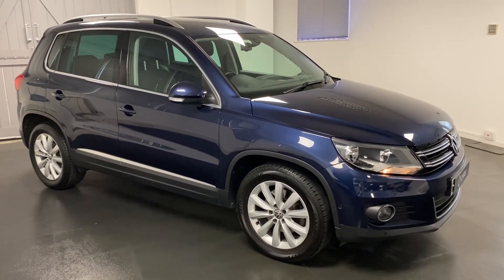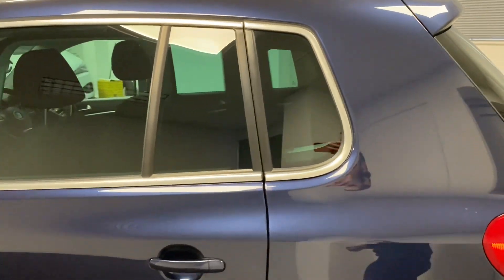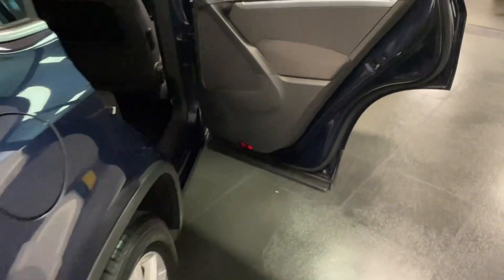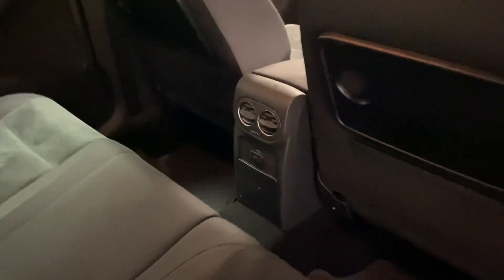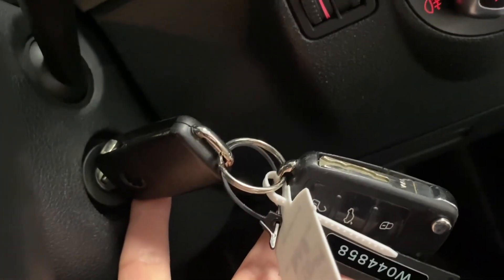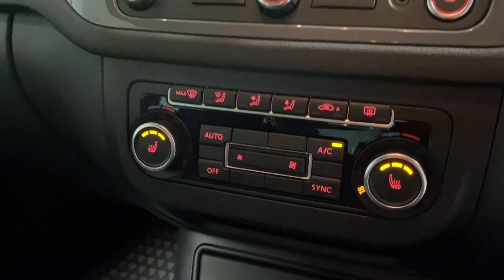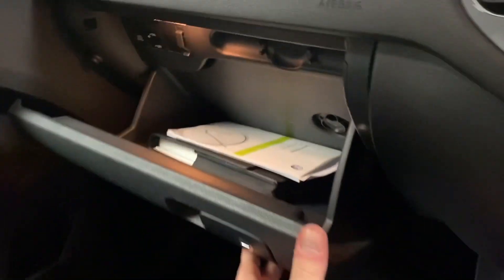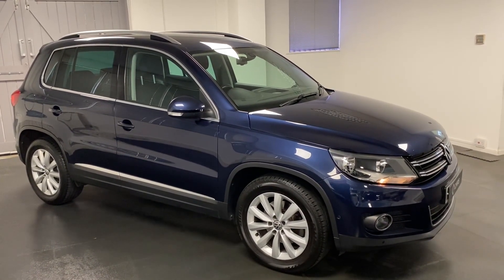VW Tiguan 2.0 Tdi 140ps with Cruise control , folding mirrors and heated front seats!